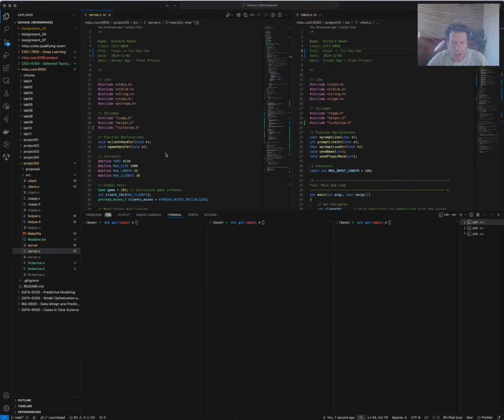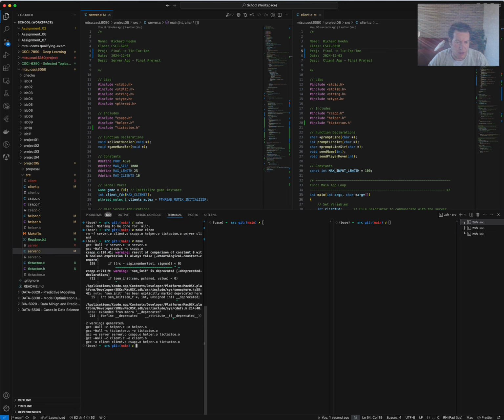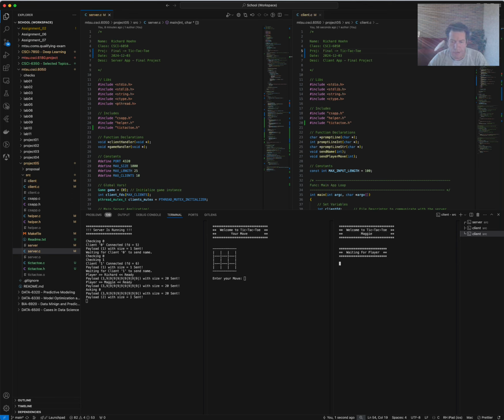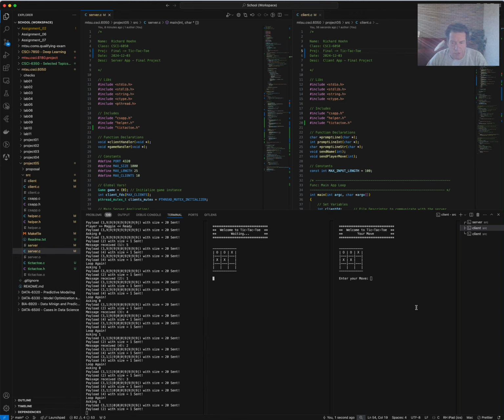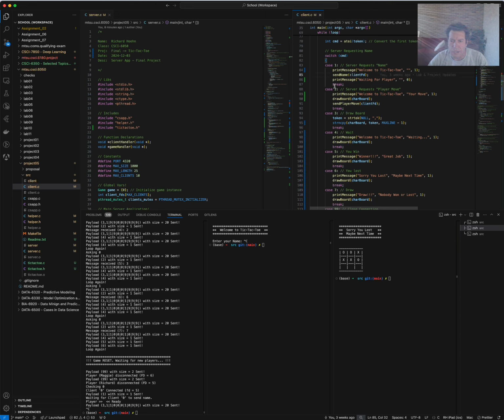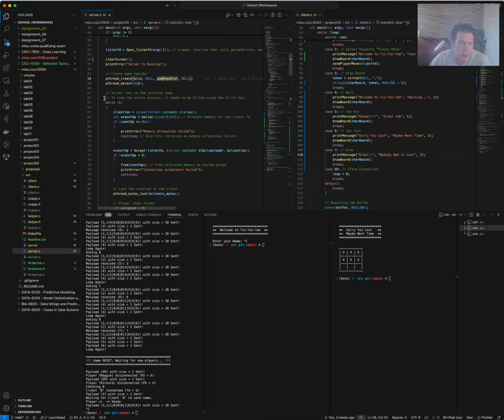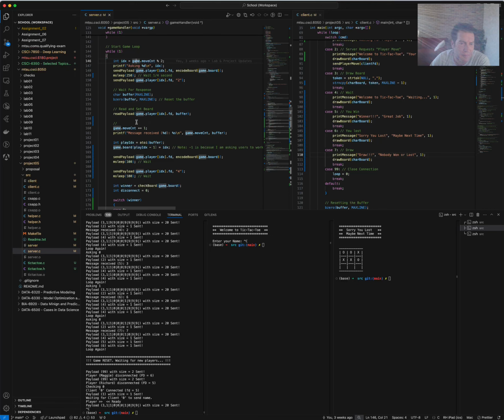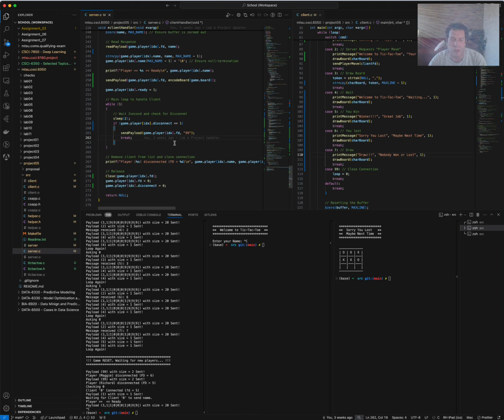Final Project CSCI 6050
Hello,

This client-server program is a very simple implementation of Tic-Tac-toe.

You will simply need to create three (3) terminals. And follow this process:

1. In the first terminal enter "make". This command will build both the "server" and "client" executable.
2. In the first terminal enter "./server 4320". You can use another port number but this worked for me in Jupyter hub.
3. In the second terminal enter "./client localhost 4320". This will start the client and it will connect to the server. It will ask for your name.
4. In the third terminal enter "./client localhost 4320". This will again ask for your name.
5. Once both clients have connected and been given a name the server will prompt the first client for a move. Enter "1..9" to set the square.
6. The server will show the entry and ask the other client for their move.
7. This will go on until somebody wins or there is a draw.
8. Once complete the server will send command to the client to disconnect.

Notes:
- Ensure all terminals are in the same directory where the "server" and "client" executables are located.
- You can choose a different port number if "4320" is unavailable.

Have fun playing Tic-Tac-Toe!

Thanks,
Richard